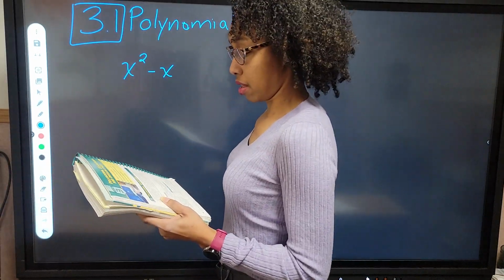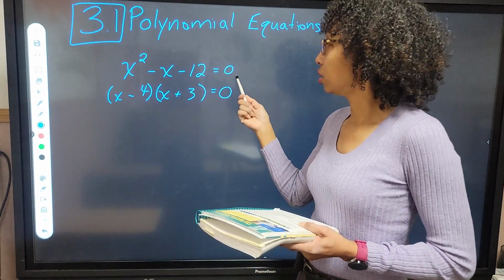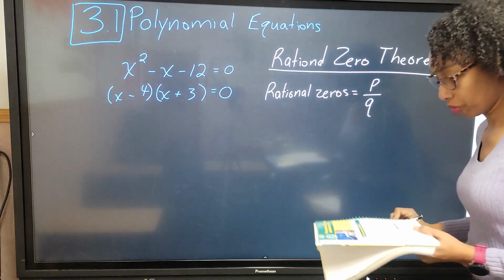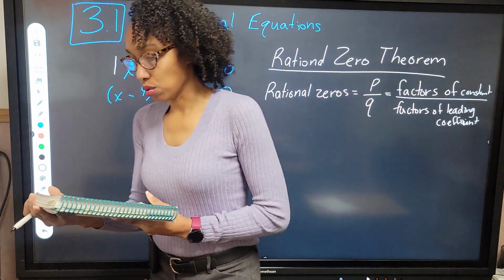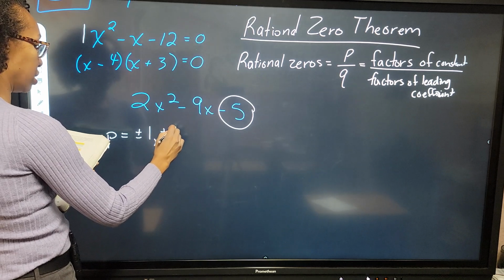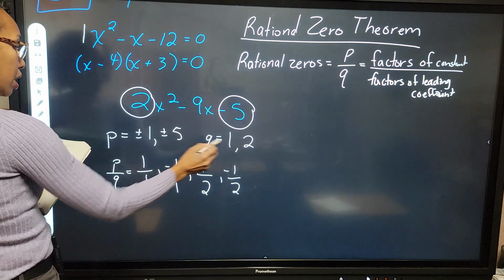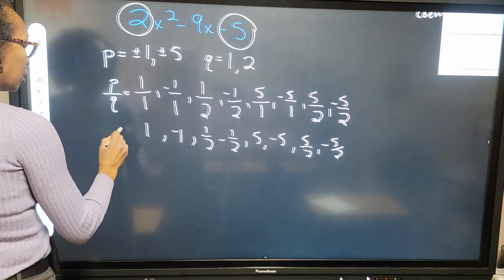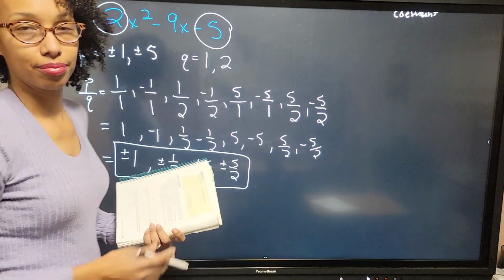Algebra II 3.1 (part I)